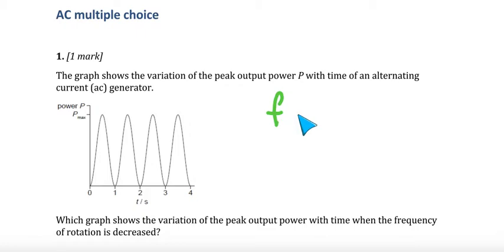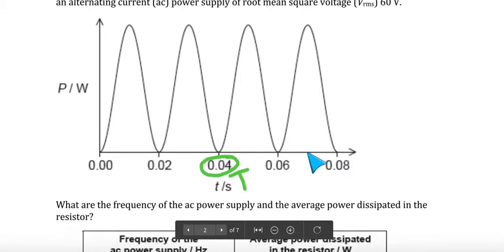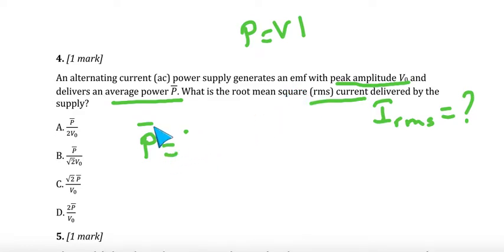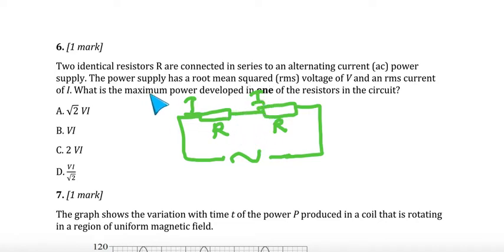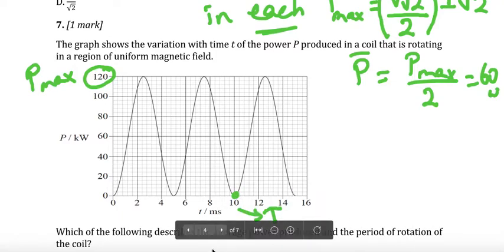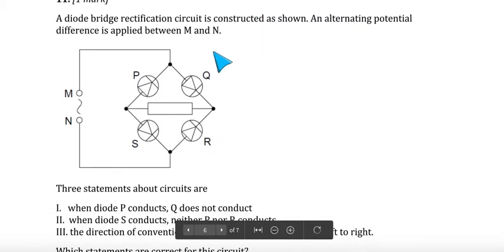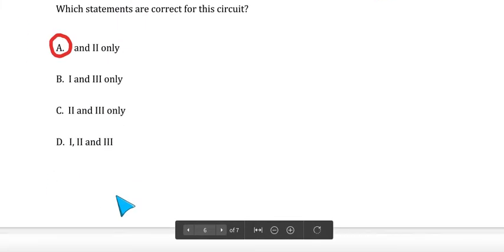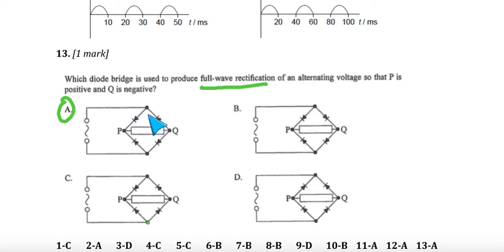AC multiple choice solutions